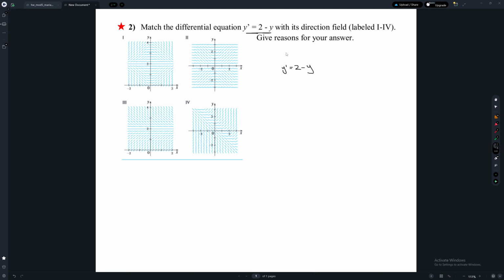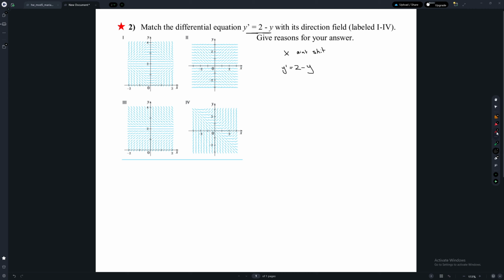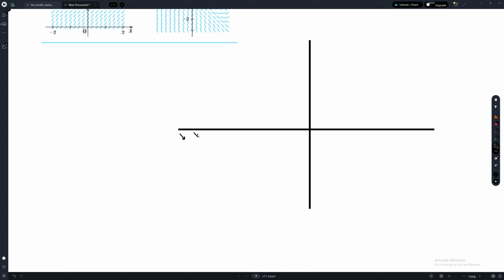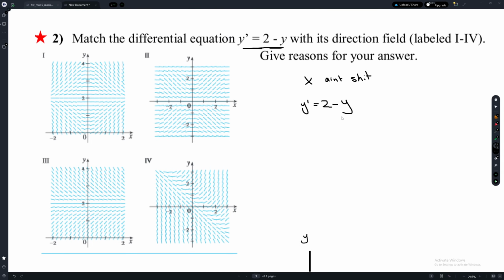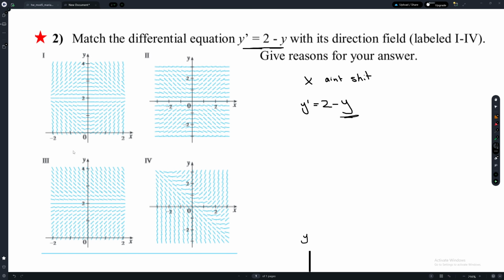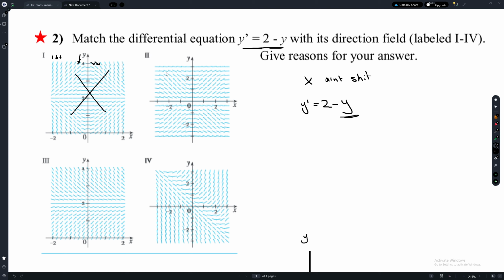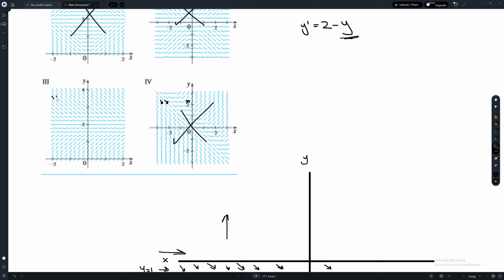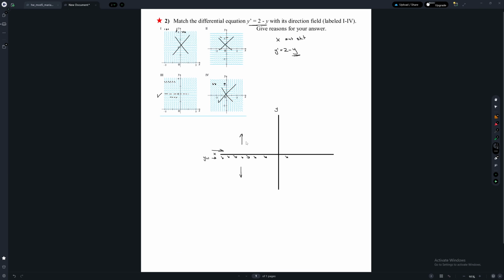Question 5: Intro to Differential Equations Homework Questions || Calculus 2